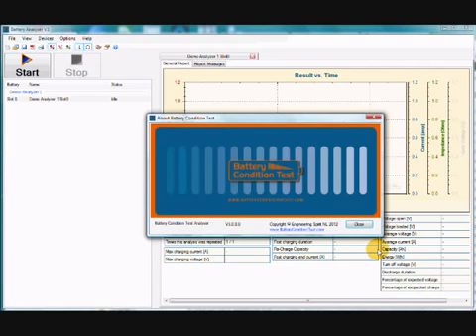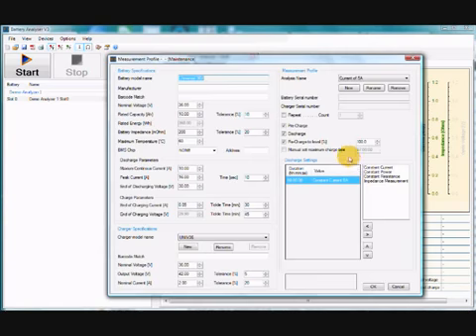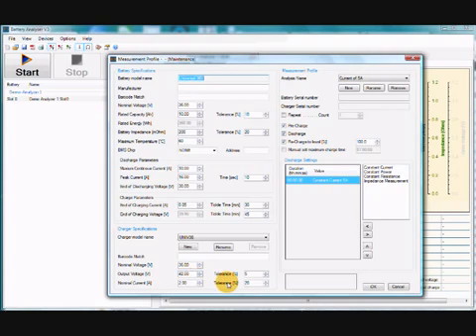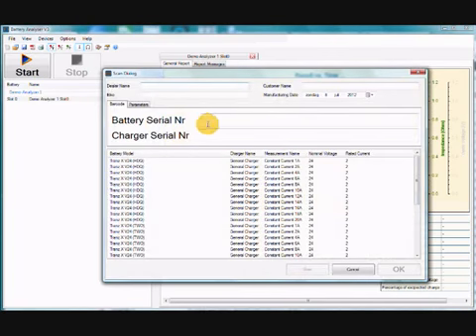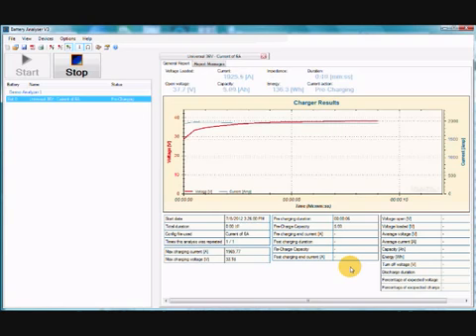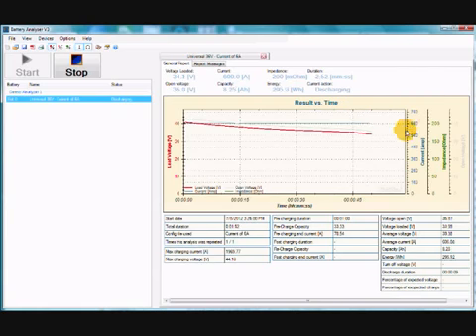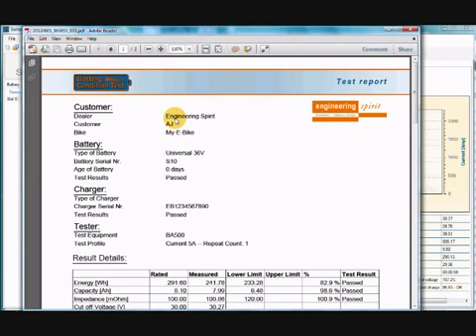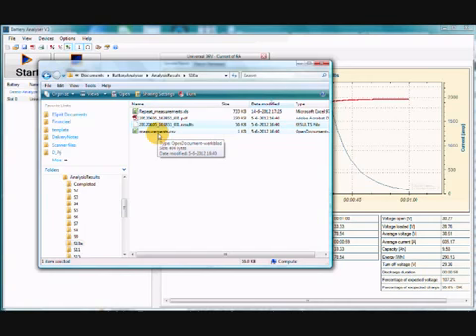Battery Condition Test Software Demonstration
A Battery Condition Test Software Demonstration